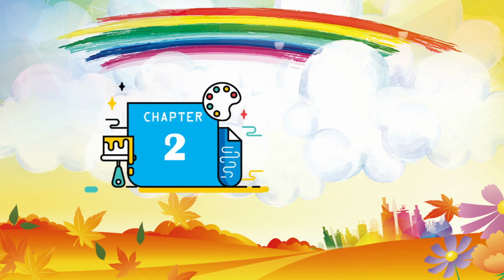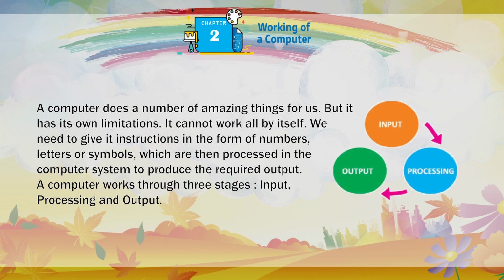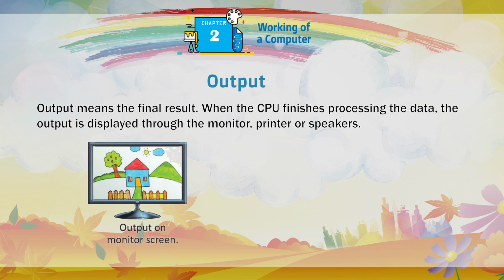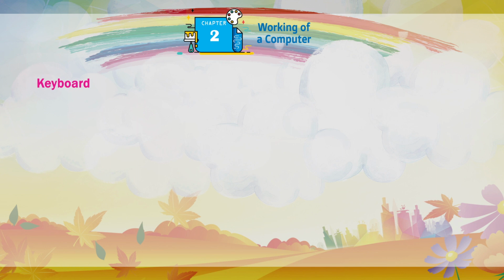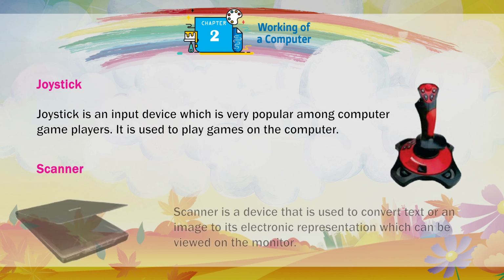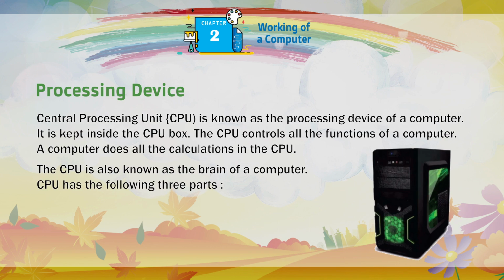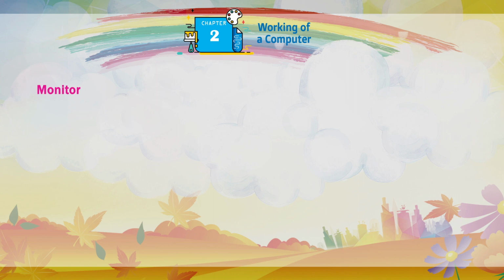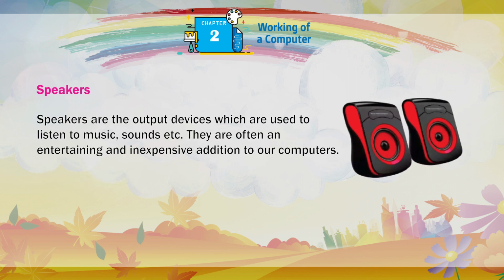Genius Gems Books Computer Class 2 Chapter 2